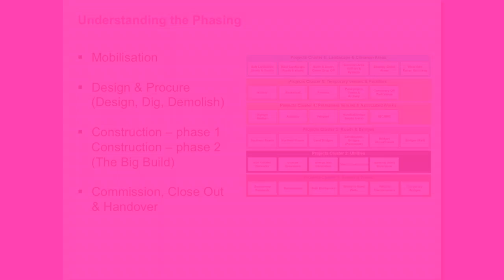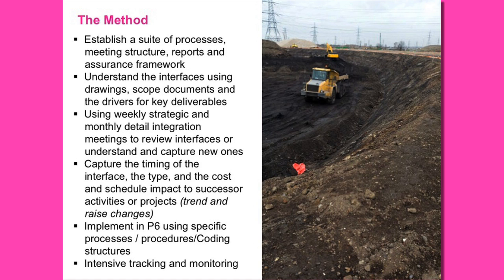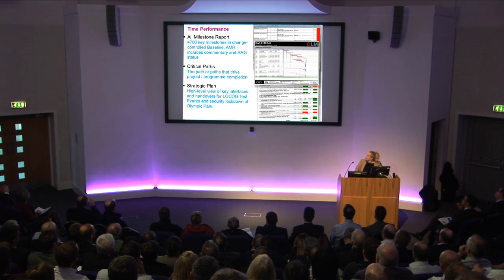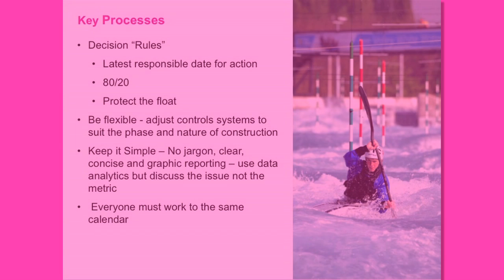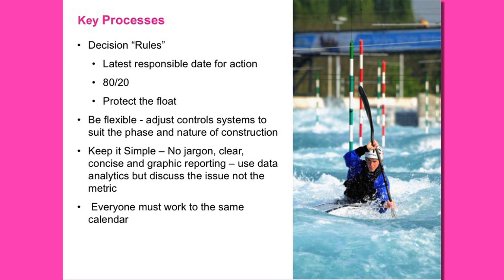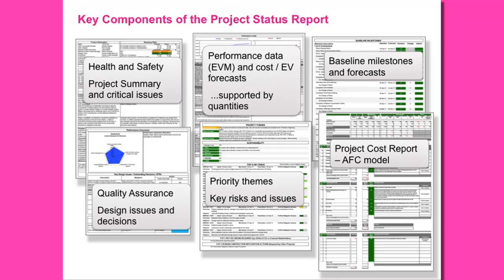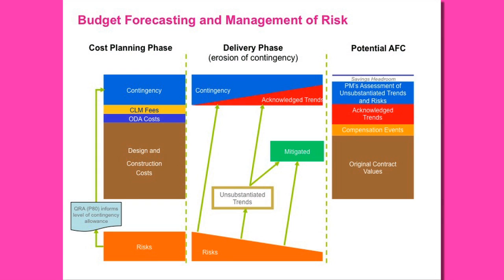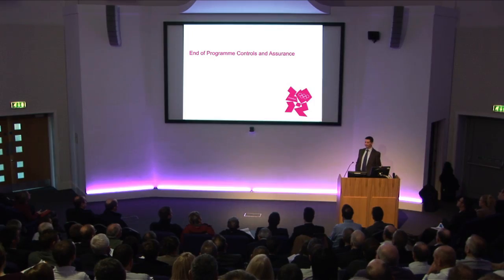Project Controls Presentation - Lessons Learned from delivering the Olympics - NDA ODA CLM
Cumbria Event 21 February 2013

Zoe Madams, Planning Manager, CLM
Gordon Alexander, ODA, Programme Assurance

The material was produced and presented by representatives from the Olympic Delivery Authority and CLM and delivered to an audience of around 200 delegates primarily from the Sellafield Site and Supply Chain organisations as part of the Learning Legacy activities following on from the London 2012 Olympics.